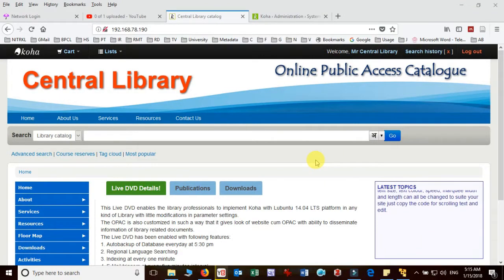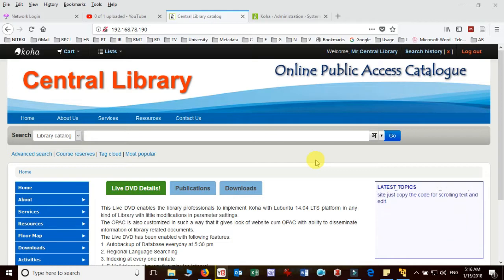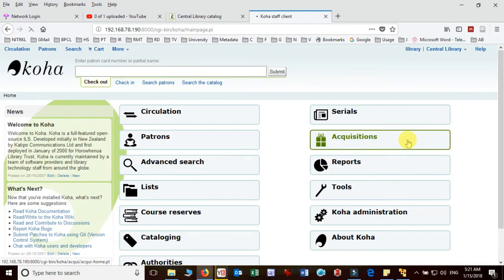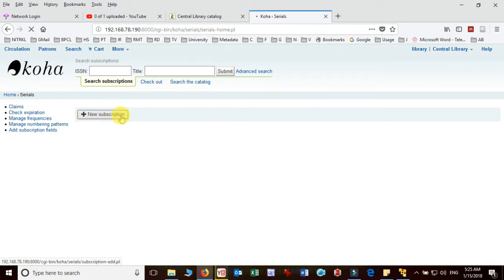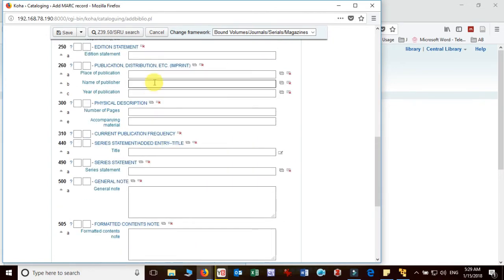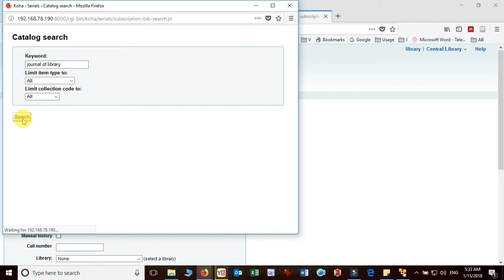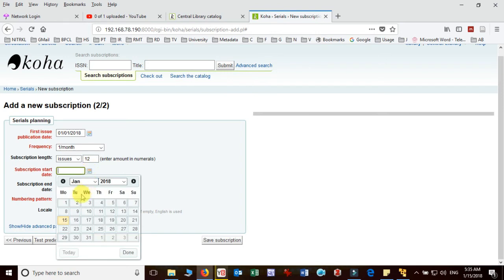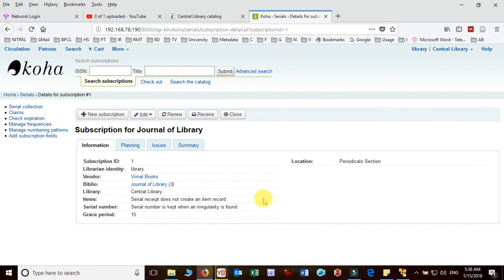7. Schedule Preparation of Print Periodicals in Koha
This video will help to understand the process of preparing the schedule of ordered print journals in Koha.